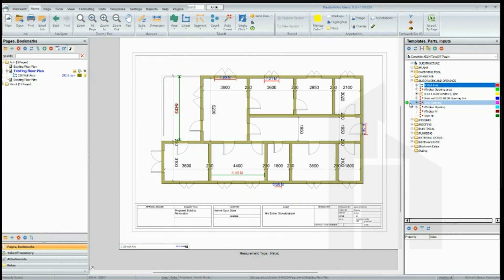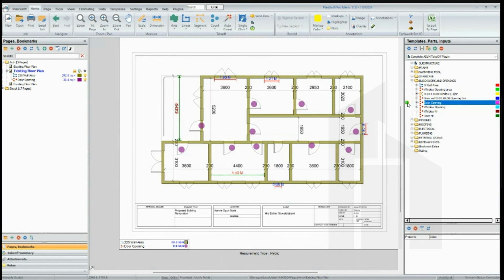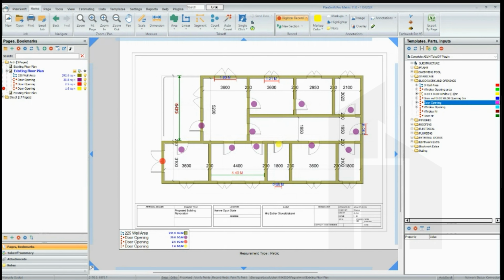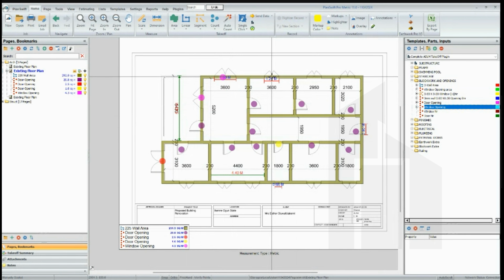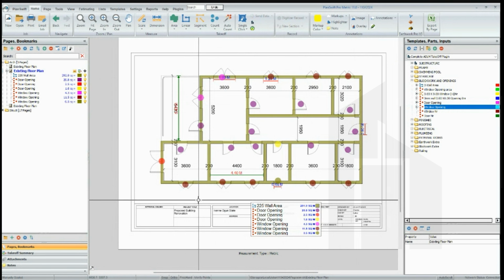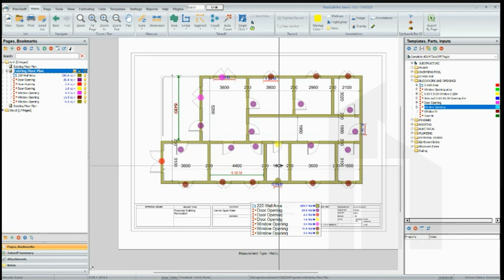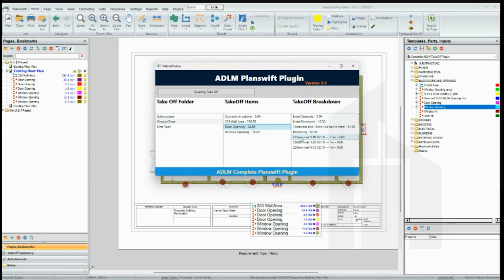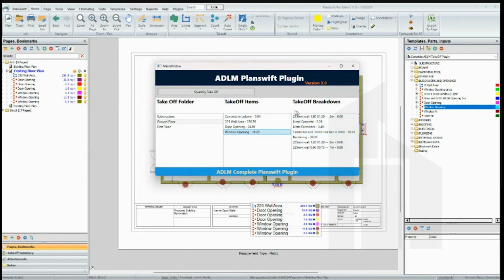Master Quantity Takeoff with ADLM PlanSwift Plugin: Blockwork and Openings Explained Part 2!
In this video, we dive into the new version of the ADLM PlanSwift plugin video specifically designed for blockwork and opening quantity takeoff. If you're a Quantity Surveyor, Estimator, or Construction Professional looking to enhance your workflow and improve accuracy in your estimates, this tutorial is for you!

What You'll Learn:
- How to efficiently utilize the ADLM PlanSwift plugin for accurate quantity takeoff.
- Step-by-step instructions for taking off quantities from blockwork elements.
- Techniques for calculating quantities in lintel with precision.
- Tips and tricks to streamline your workflow and save time on projects.

Why Use the ADLM PlanSwift Plugin?
Our plugin is tailored to meet the needs of the Nigerian construction industry, aligning with the Building and Engineering Standard Method of Measurement (BESMM4R). Experience faster takeoffs, enhanced accuracy, and comprehensive reporting features that will transform the way you approach quantity surveying.

Stay Ahead in Your Career:
Skill up and stay competitive in the industry by mastering the tools that matter!